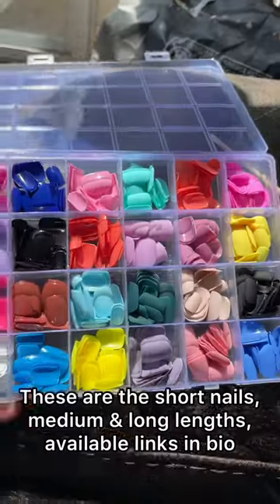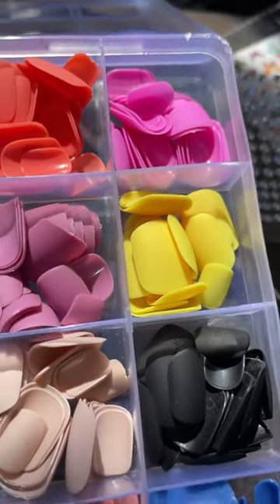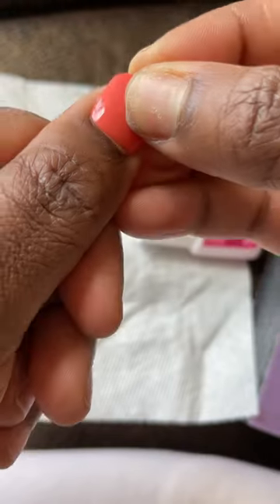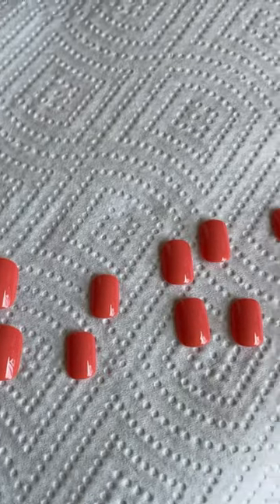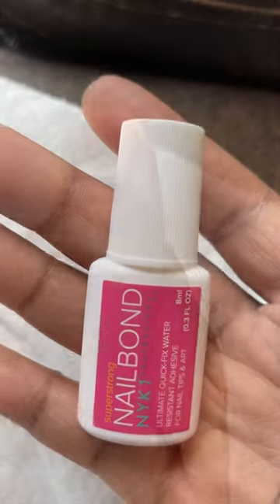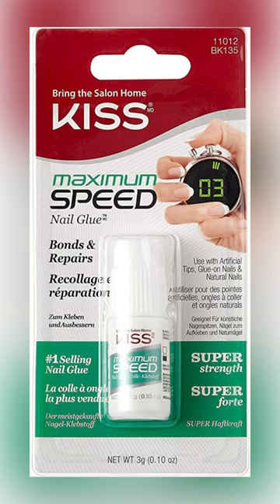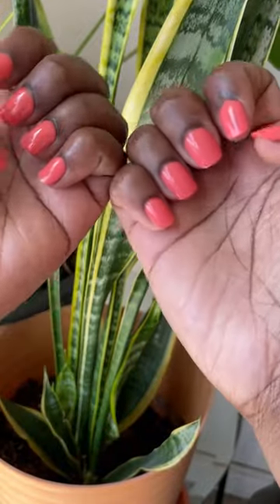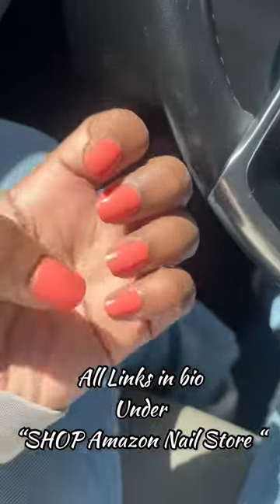Amazon Cute Affordable Short Press on Nails Set Under $12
I found some super cute short PRESS ON NAILS OFF AMAZON FOR UNDER $12!